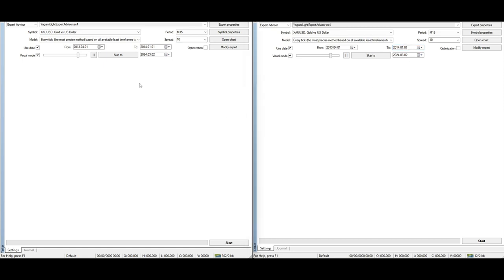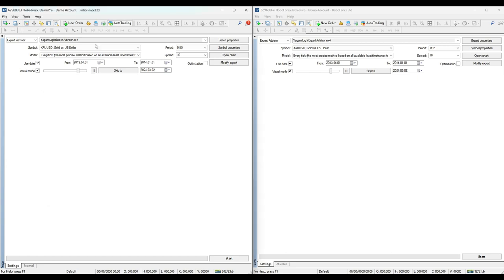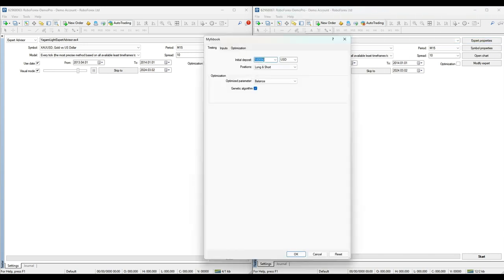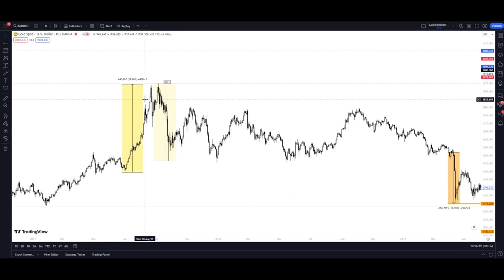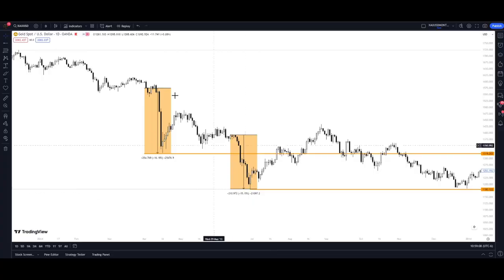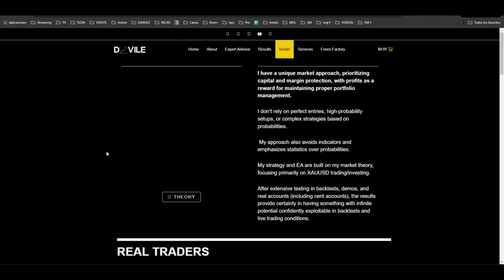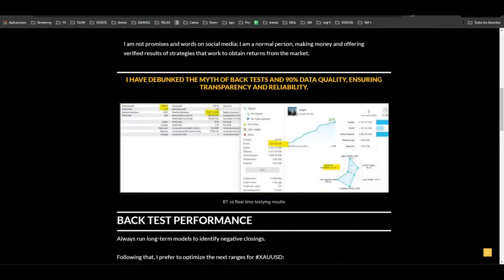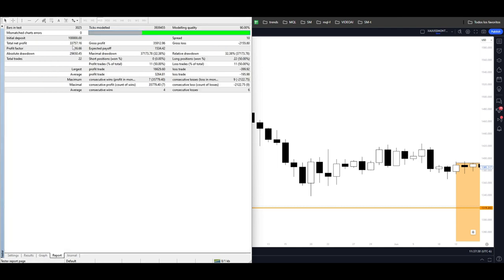MANAGE BIG VOLUME SPIKES TRADING INVESTING XAUUSD FOREX ALGO TRADING OPTIMIZATION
In this video, I'm showing in detail how I manage to diversify margin with basic grid code and one logic for the buy-side model of my EA long-term strategy.

Important ranges to optimize, as they are the big samples to measure risk when auto trading.